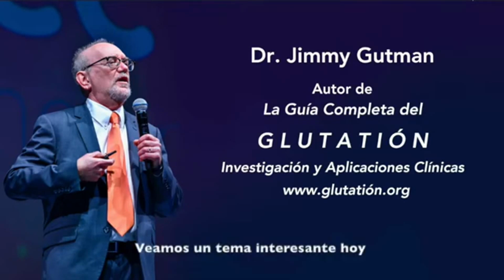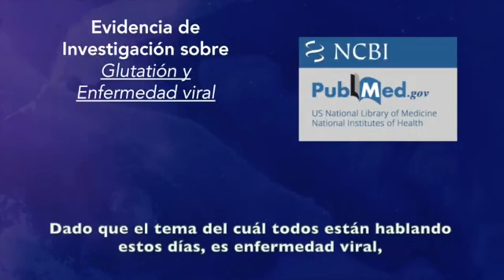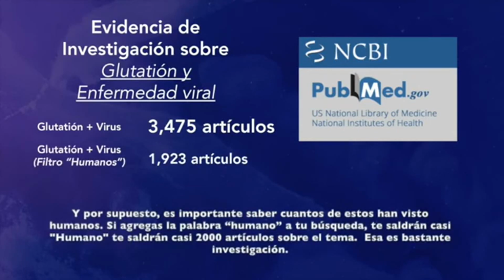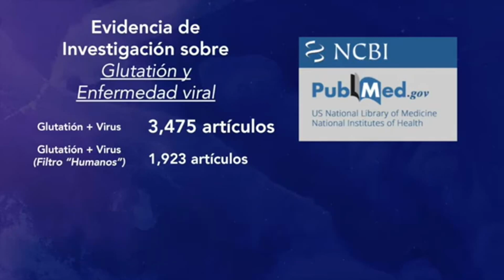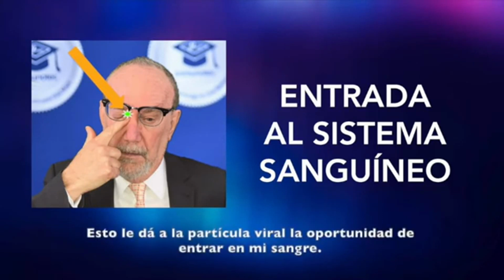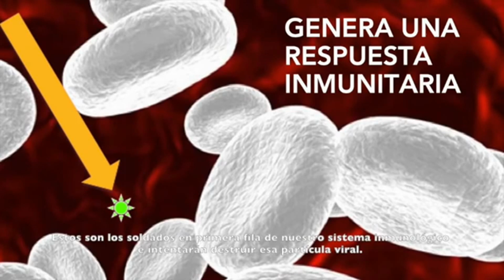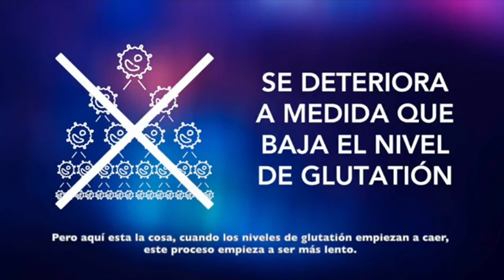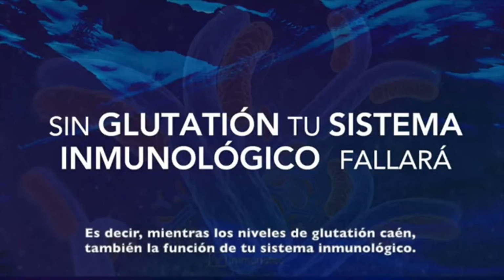Glutatión (GSH) y el sistema inmune (español)